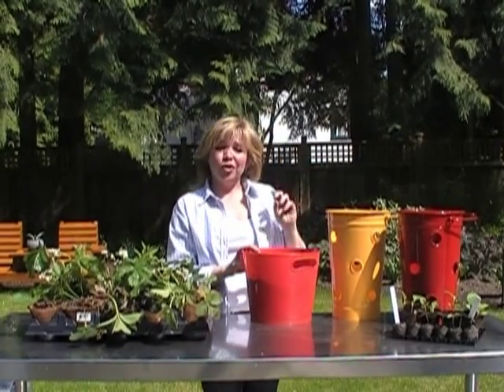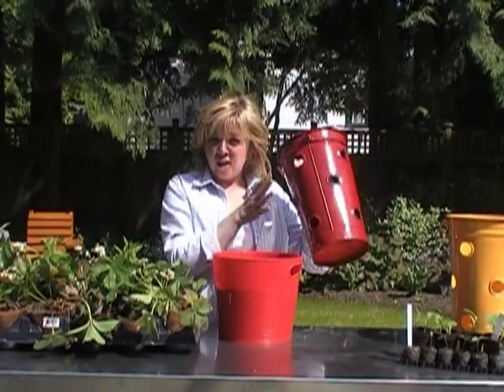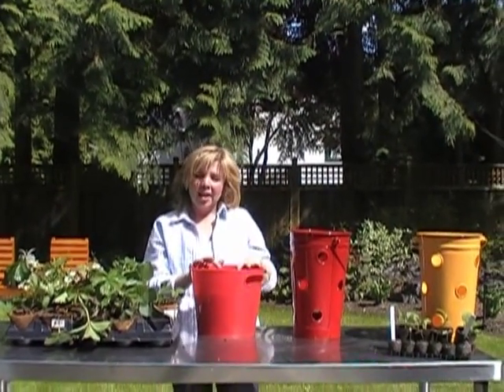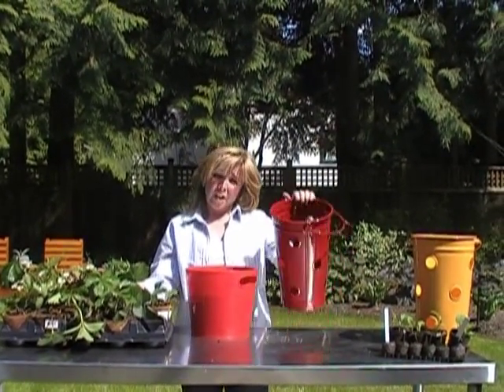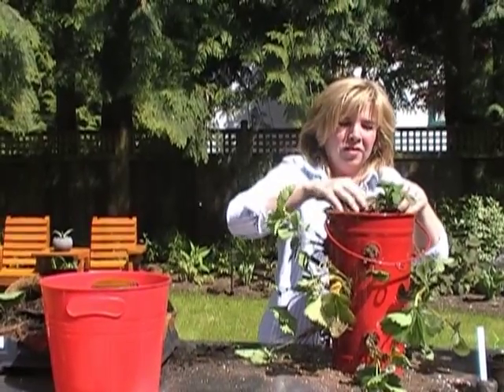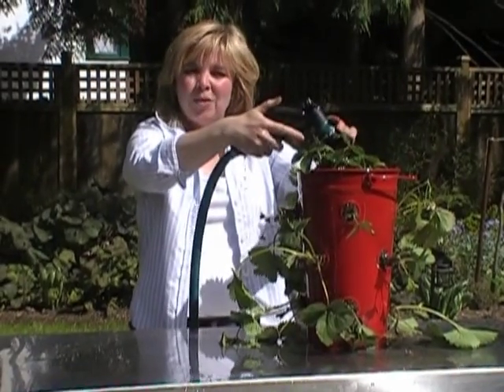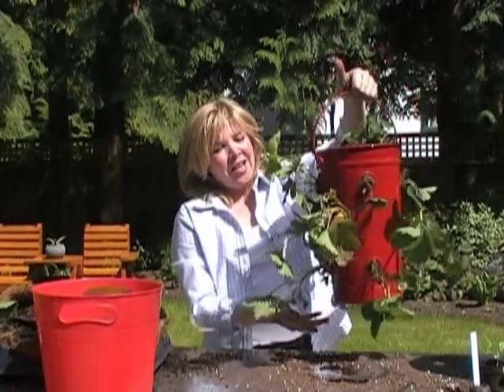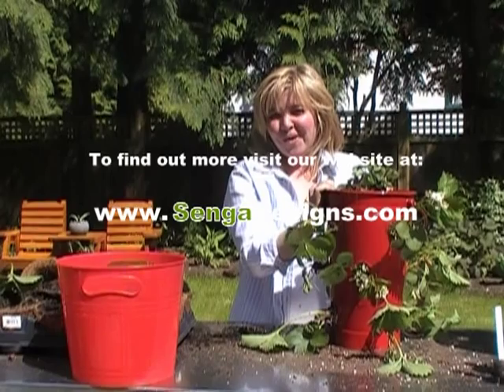Oct. 23/10 Senga's Vlog - How to create a strawberry planter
To inspire you and get you thinking about the new season here are some tips on how to create a colourful strawberry planter for hanging in your garden or as a centre piece for your outdoor dining table.

This planter will come back year after year and provide you with lots of juicy berries for you table. Watch my blog.